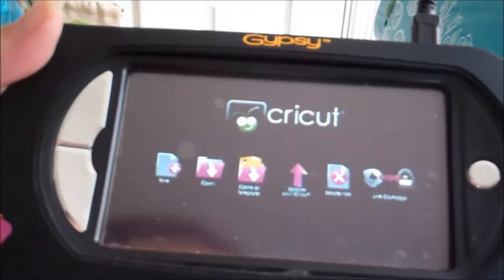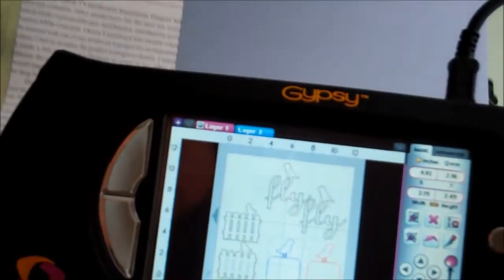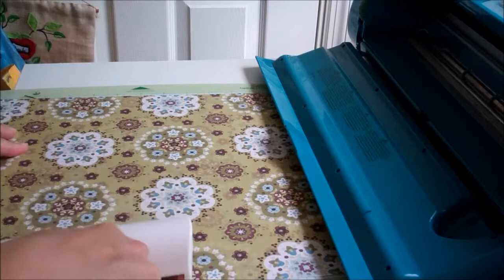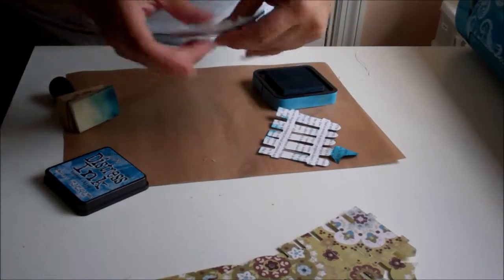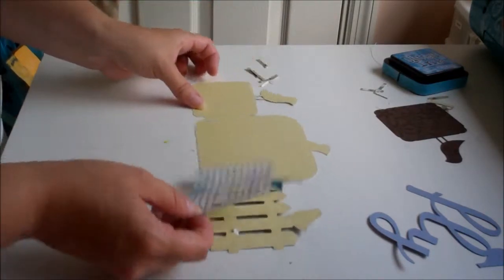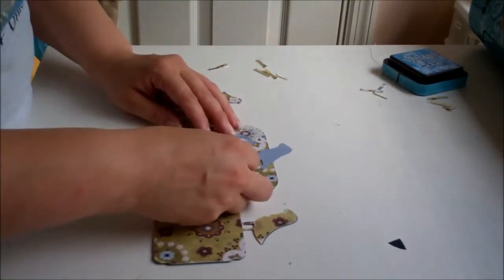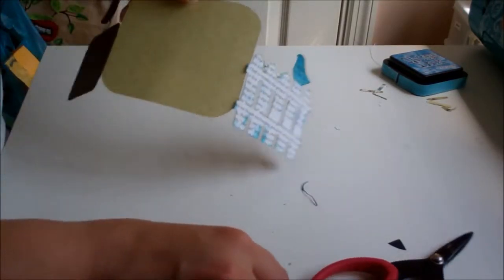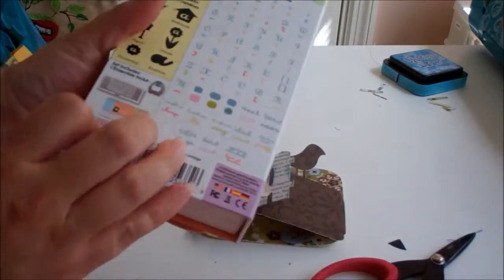Trifold bird card